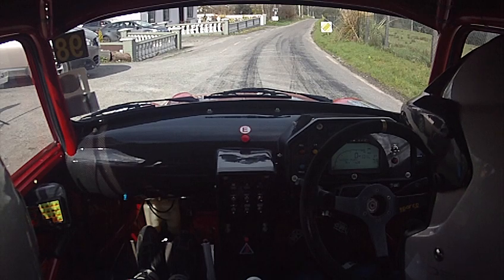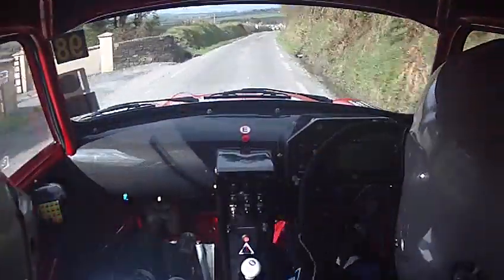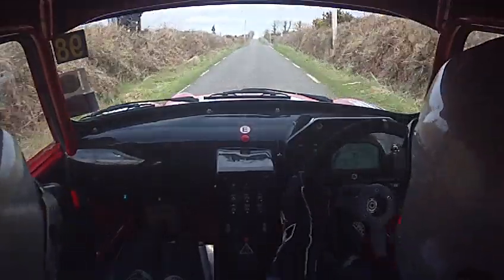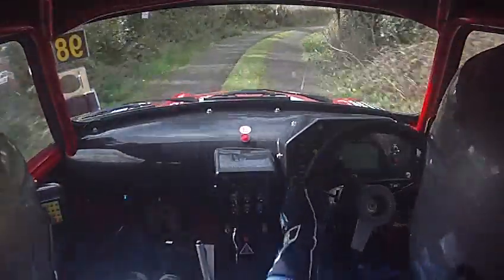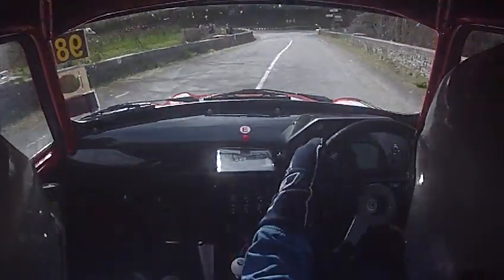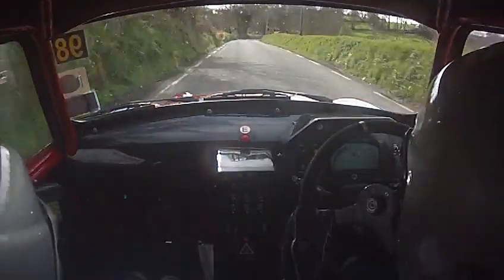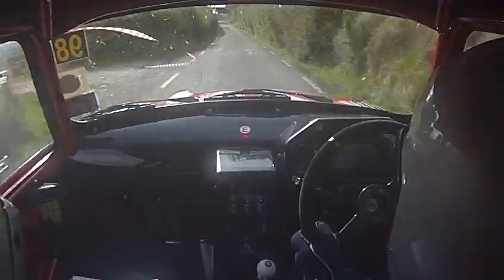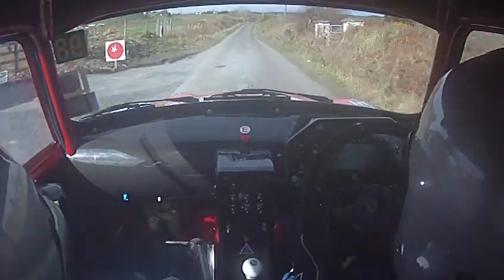Circuit of Kerry 2023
Another great day's rallying in Kerry, The Mini ran faultless all day and got us another class 9 win.